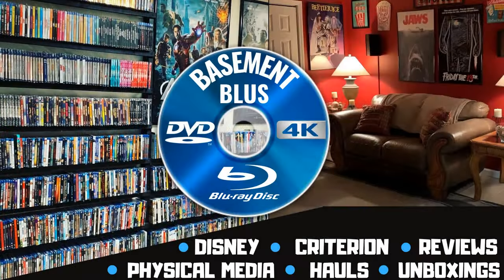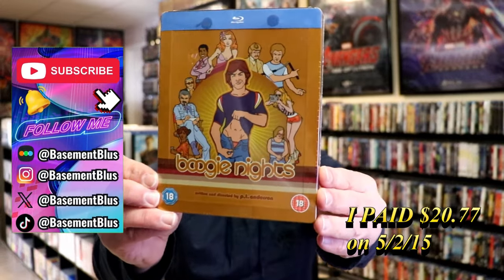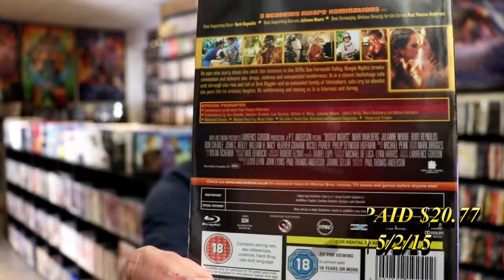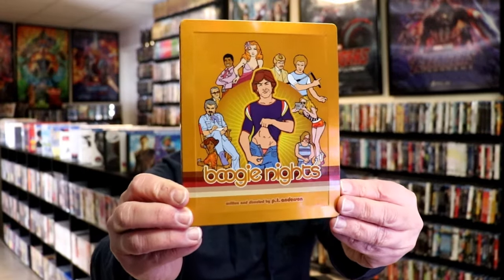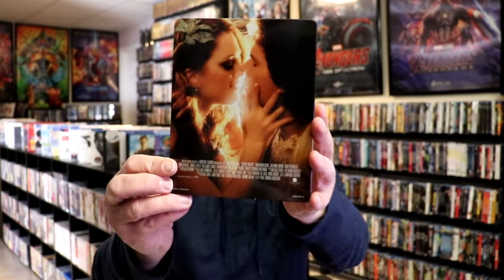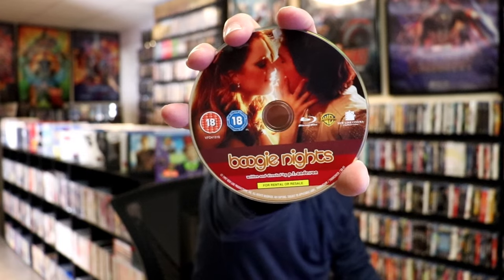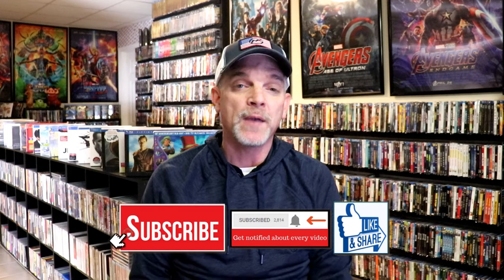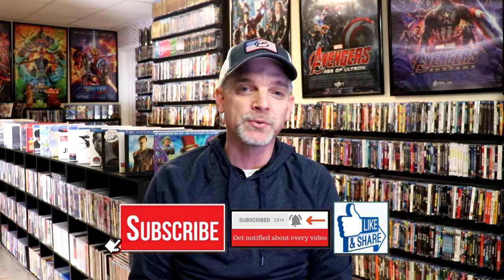Boogie Nights Blu-ray Steelbook | Released July 20, 2015